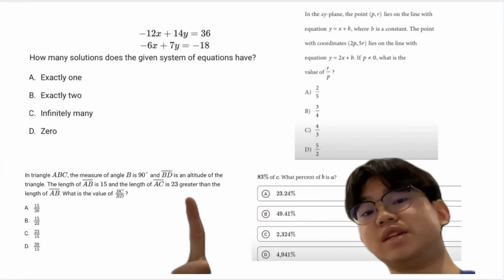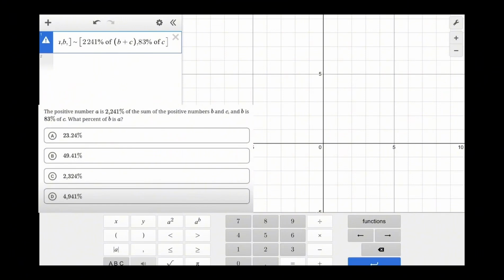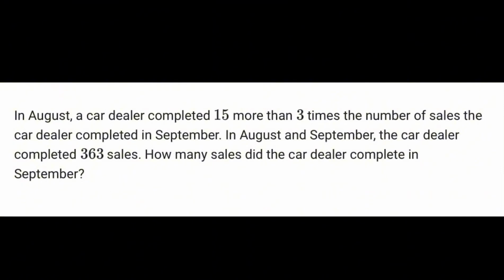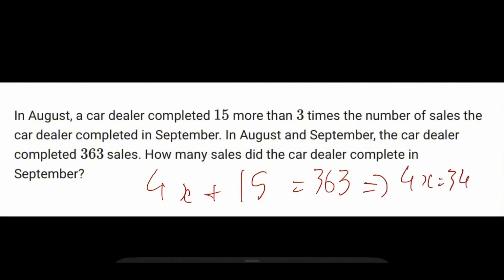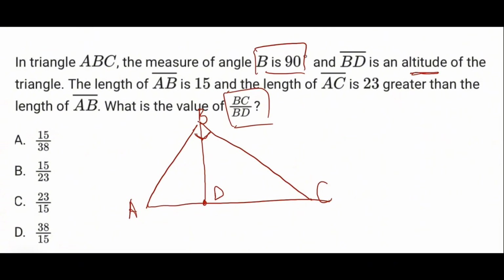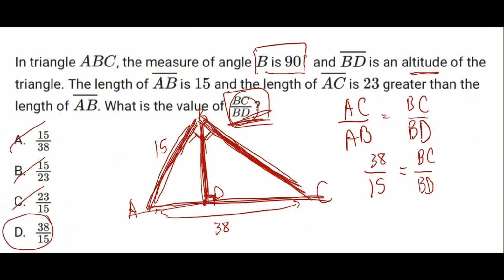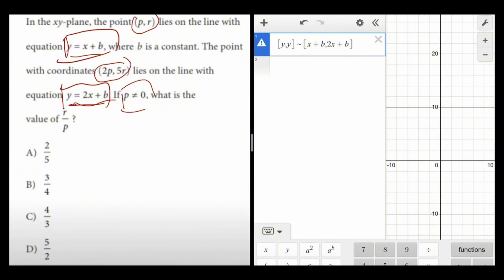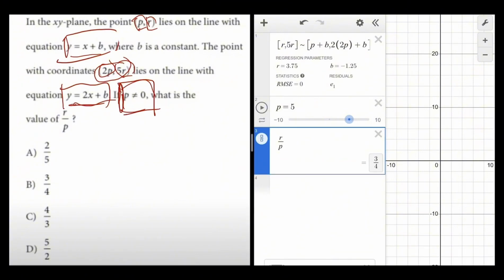From 1200 to 1500: My Real SAT StrategyBlueprint